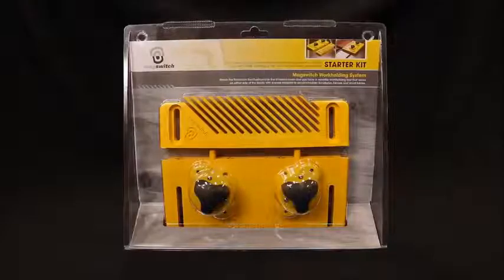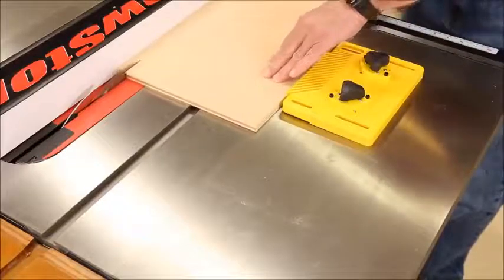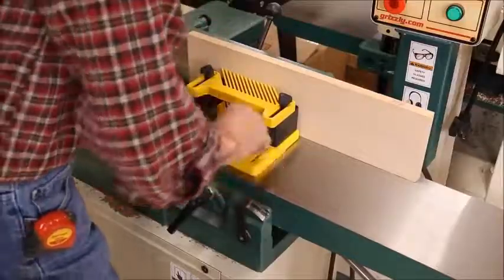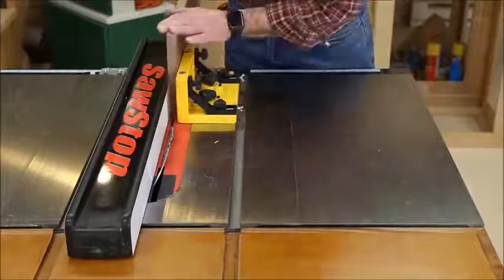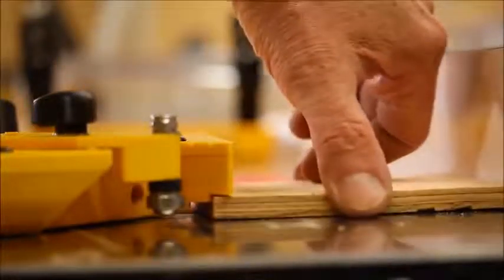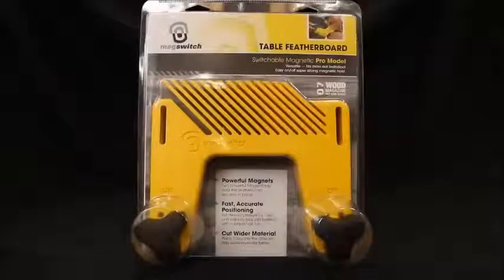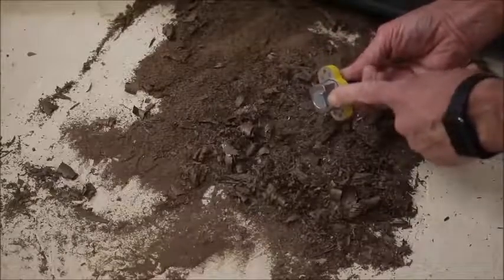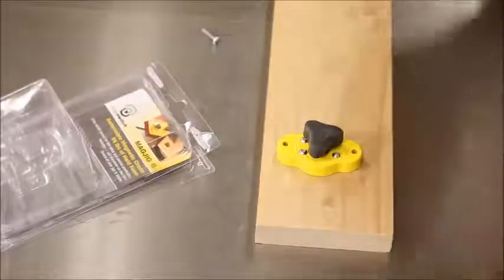Magswitch Wood Working System Use to Starter Kit and Feather Board